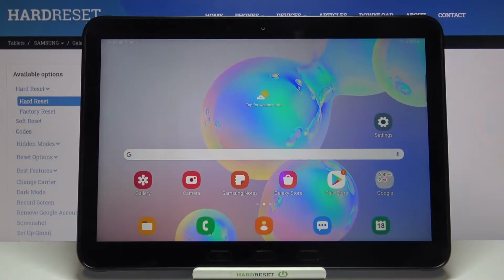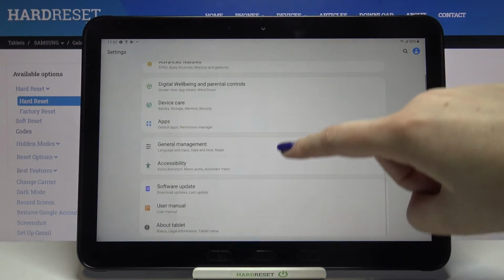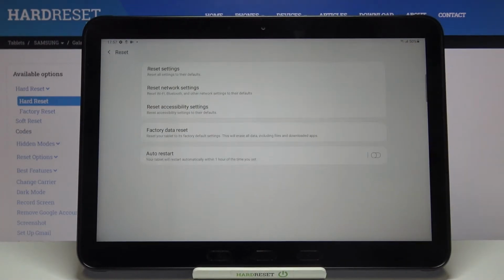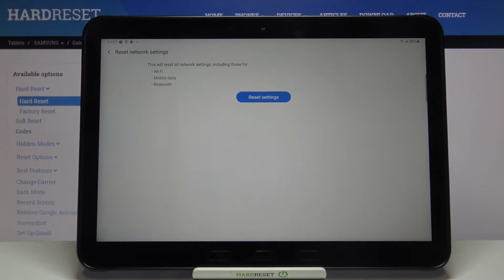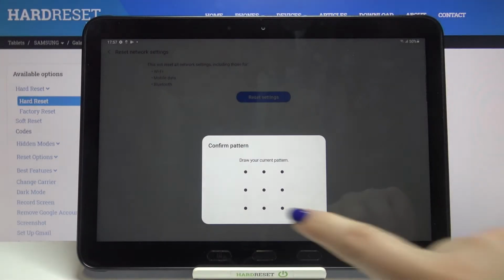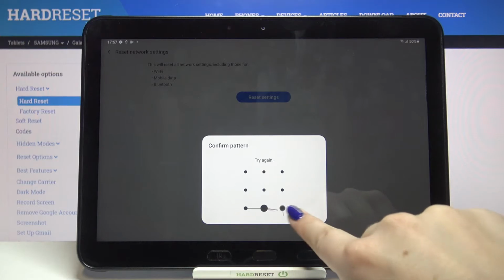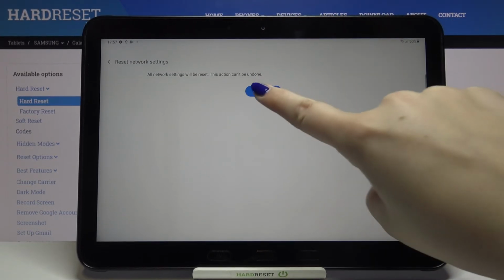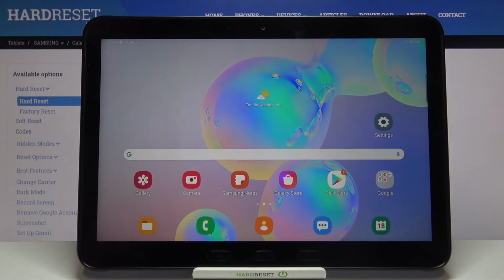How to Reset Network Settings in SAMSUNG Galaxy Tab Active Pro – Default Network Configuration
Have you ever tried to restore the original network configuration on your SAMSUNG Galaxy Tab Active Pro device? Here we are coming to show you an easy way to access the network settings to bring them back to the original state. Follow the introduced steps, and you will be able to remove saved Wi-Fi passwords and fix any network issues on your SAMSUNG Galaxy Tab Active Pro device.

How to reset network settings in SAMSUNG Galaxy Tab Active Pro? How to restore network settings in SAMSUNG Galaxy Tab Active Pro? How erase all customized settings in SAMSUNG Galaxy Tab Active Pro? How to delete saved Wi-Fi in SAMSUNG Galaxy Tab Active Pro? How to delete saved networks in SAMSUNG Galaxy Tab Active Pro? How to delete Wi-Fi passwords in SAMSUNG Galaxy Tab Active Pro?